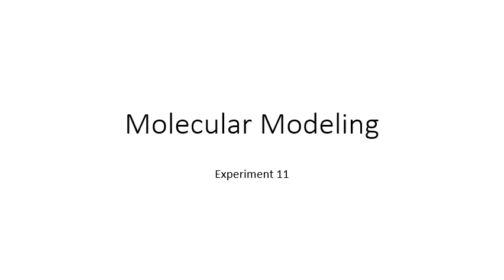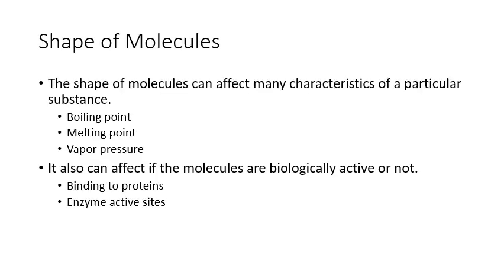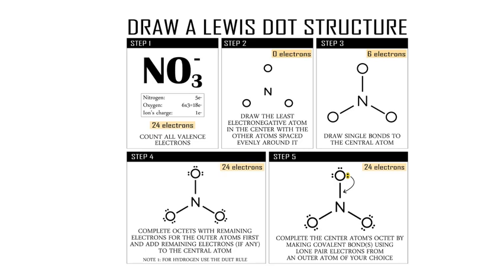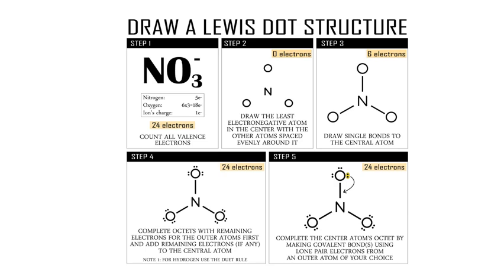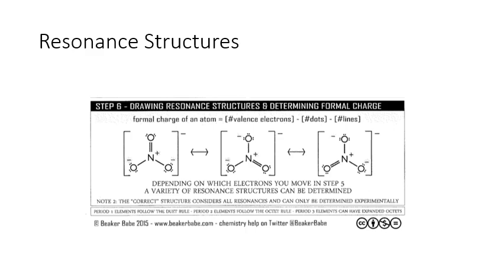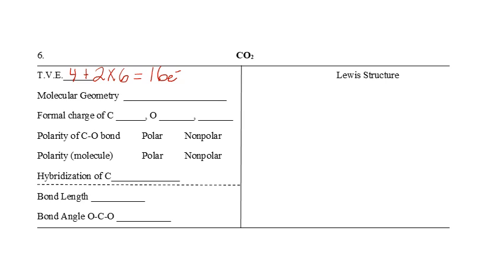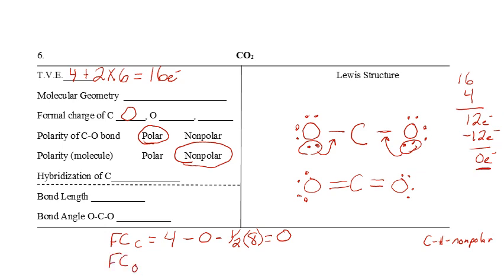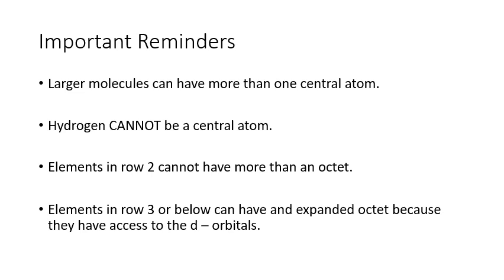Chem 102 - Molecular Modeling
Background and Examples for Completing Experiment 11